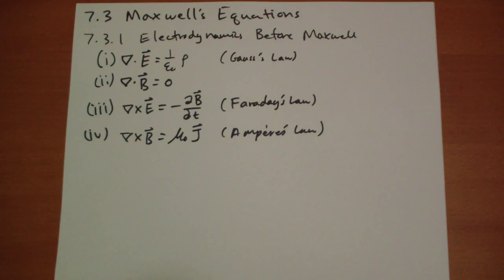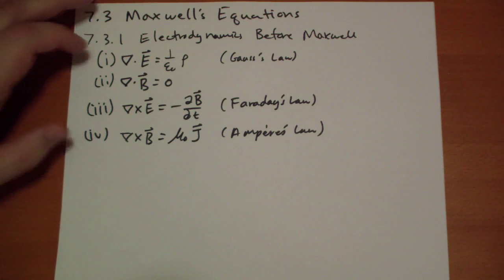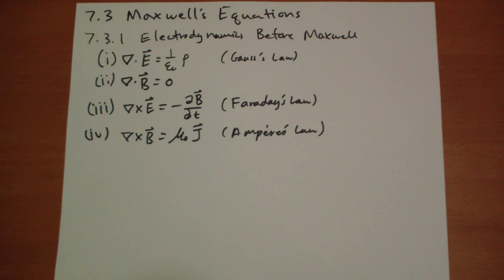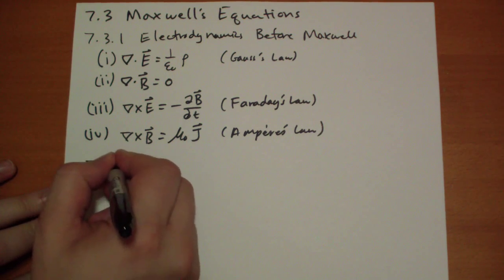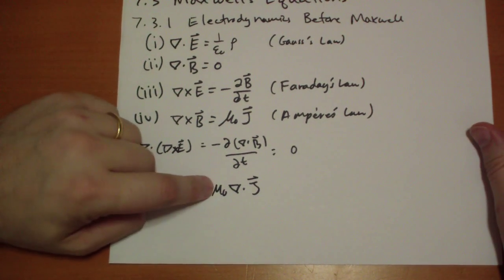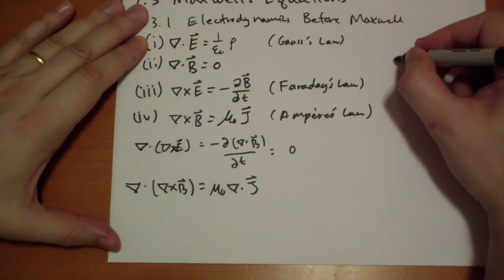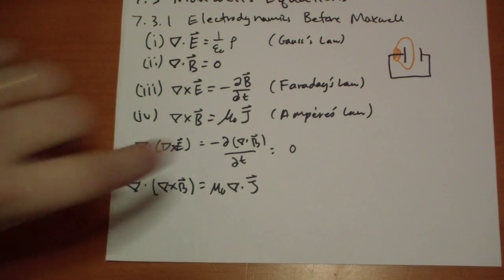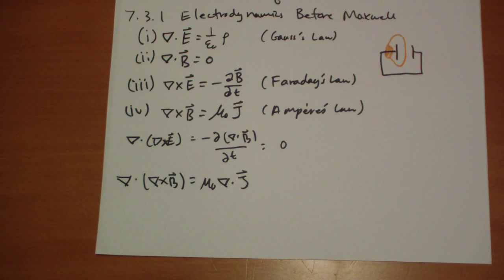7.3.1 Electrodynamics Before Maxwell's Equations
7.3.1 of Griffith's Introduction to Electrodynamics 2nd Ed

Before Maxwell adjusted Ampere's Law, the divergence of the curl of B was most definitely not zero (except in magnetostatics) and the amperian surface could bend around to avoid a current in a circuit with a capacitor. These contradictions cannot be ignored when we leave magnetostatics.